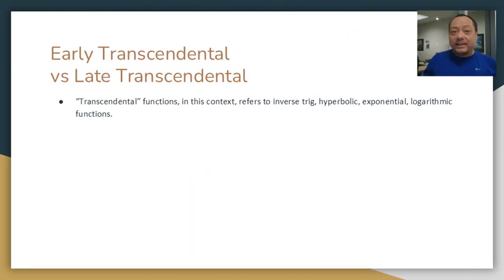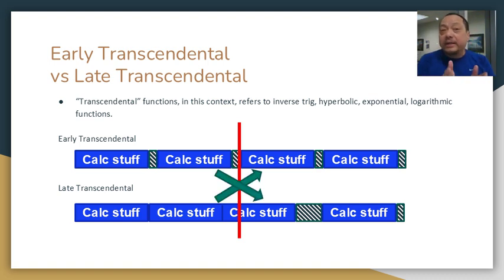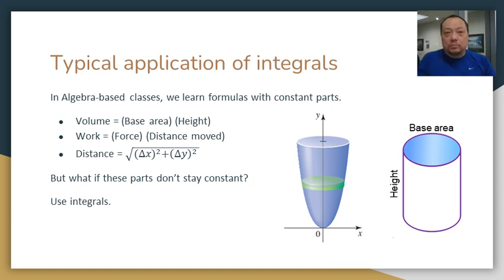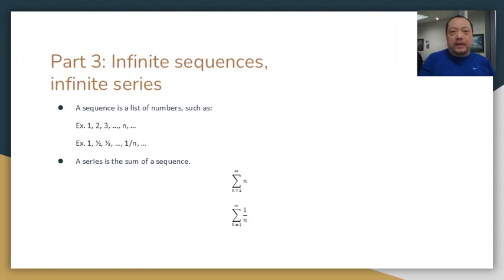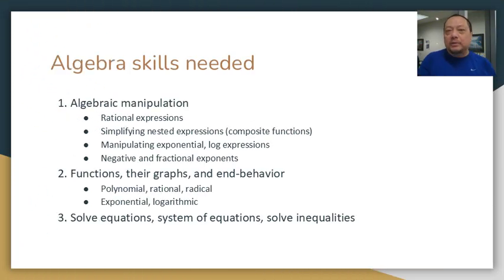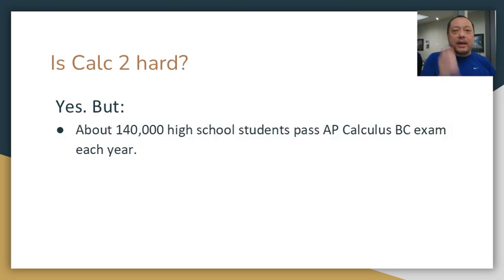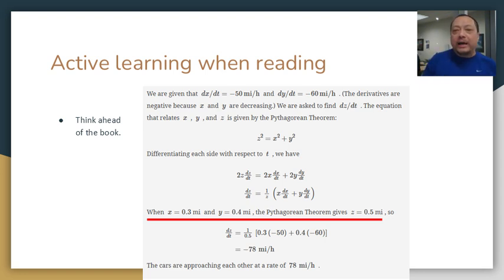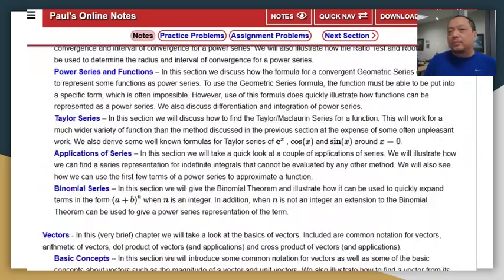What's taught in Calc 2 and how to succeed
Overview of Calc 2 class (AP Calc BC)

0:00 Topics in Calc 2
3:40 Integrals and applications
6:50 Parametric equations, polar coordinates
7:42 Infinite sequences and series
9:22 Prerequisites needed
12:42 What it takes to succeed